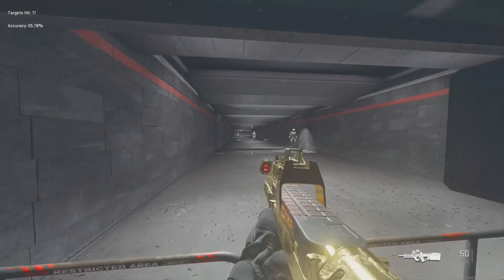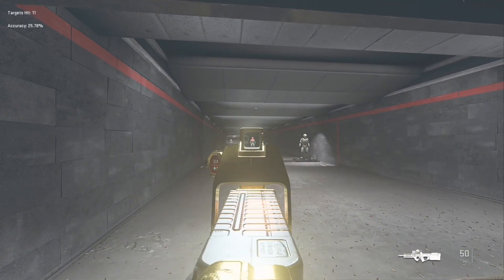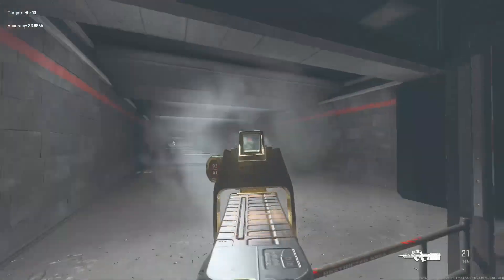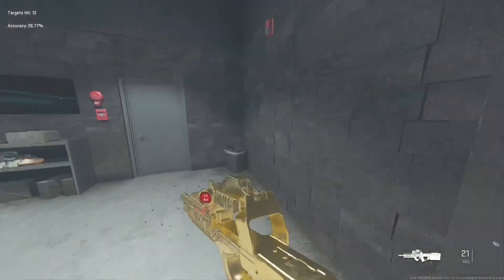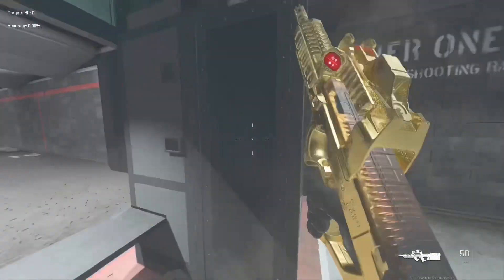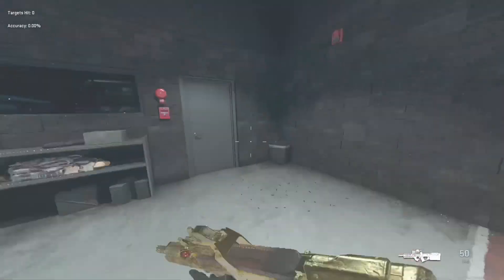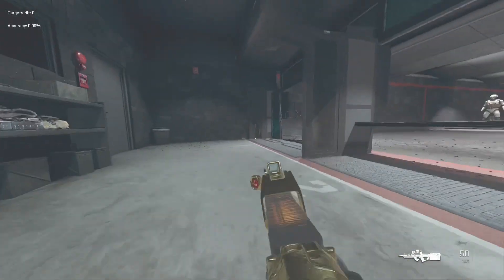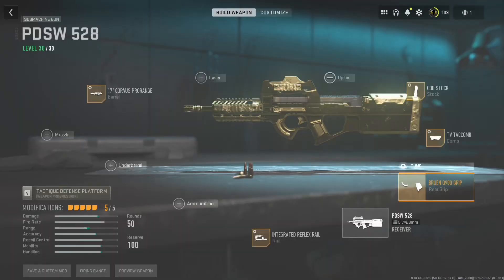THIS PDSW 528 is *UNDERRATED* IN MODERN WARFARE 2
(BUILD IN DESCRIPTION AND COMMENTS) WHAT IS GOOD YOUTUBE IM IPHICLUS FOR THOSE OF YOU WHO ARE NEW IM A COD PLAYER. BE SURE TO CHECK THE LINK DOWN BELOWZ Today I’m bringing y’all the best p90 build both friendly for KBM and controller players this build has been absolutely a blast to use and coming soon I will have a KBM only video out so be sure to hit that sub button and turn the notis on if you are interested in that.

Build description:
Barrel: 17 Corvus Prorange(+0.39↕️,-0.35↔️)

stock: CQB STOCK(-3.23↕️,-2.01↔️)

Comb: TV TACCOMB( +0.29↕️,-0.20↔️)

Rear grip: BRUEN Q900 GRIP(+0.81↕️,-0.42↔️)

Rail: INTEGRATED REFLEX RAIL(+0.42↕️,+0.40↔️)

If you are new here and enjoy the content, be sure to drop a follow along with hitting that bell noti so you can catch my latest videos. This has been Iphiclus and I'll catch y'all in the next one